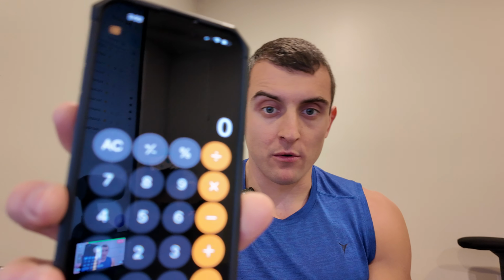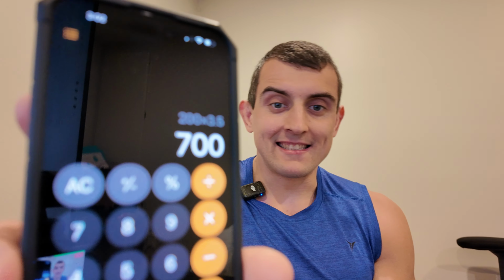How many carbs do you need during a carb load? (Simple carb-loading formula)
Simple carb-loading formula for marathons, half marathons, and Hyrox